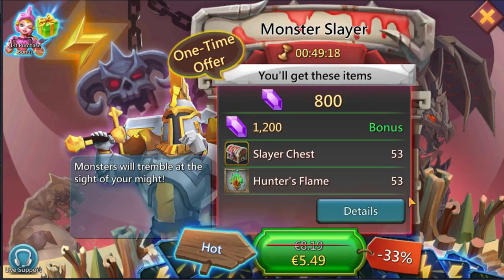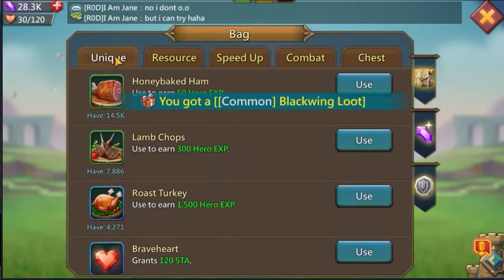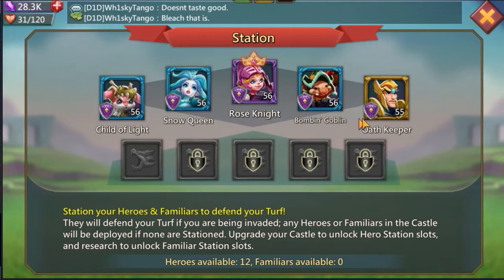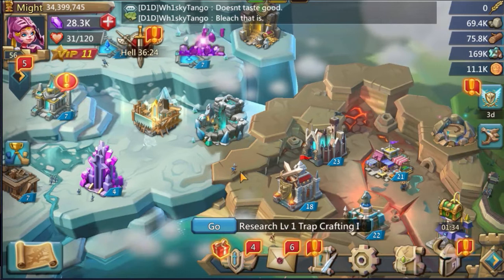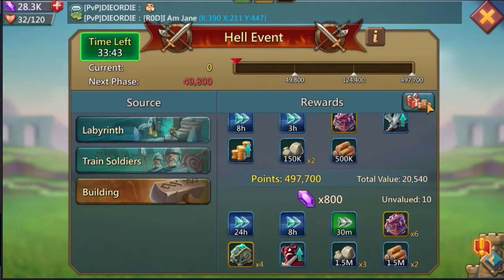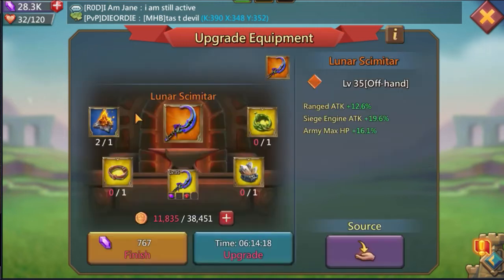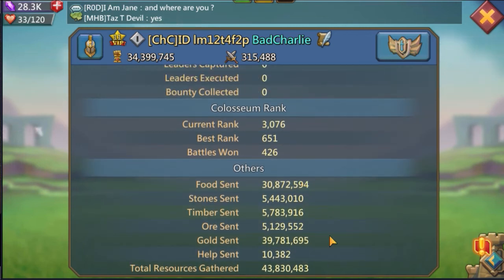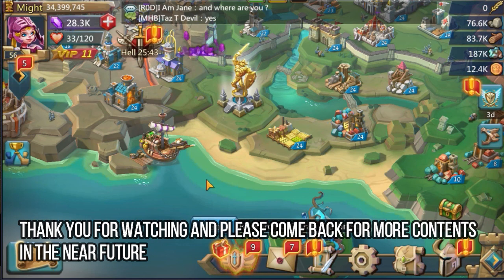Lords Mobile f2p to T4 account update12 march23 2020